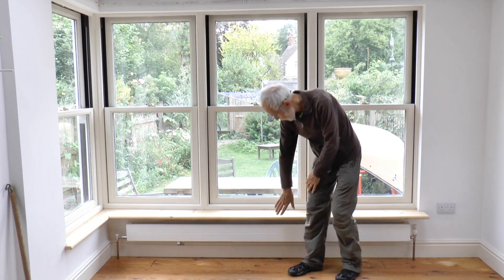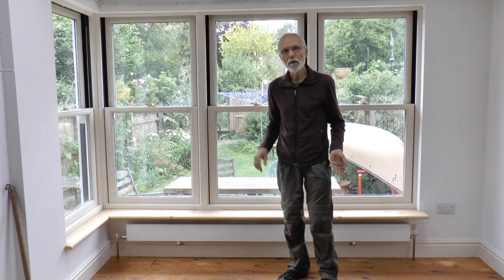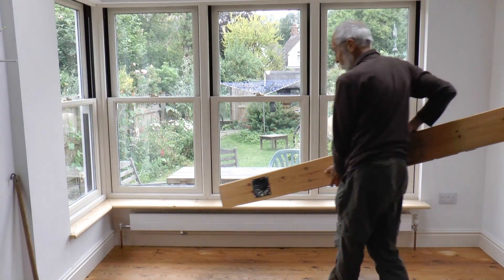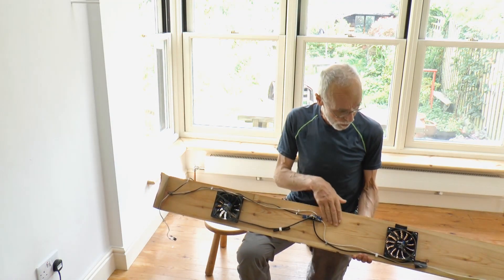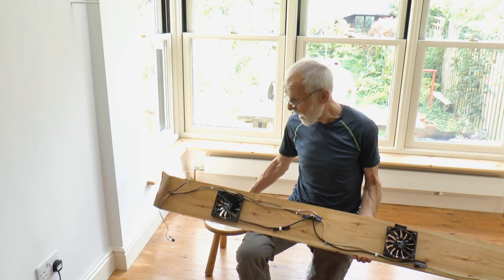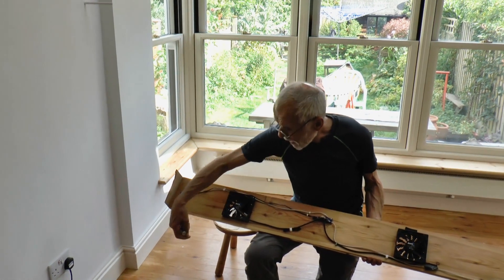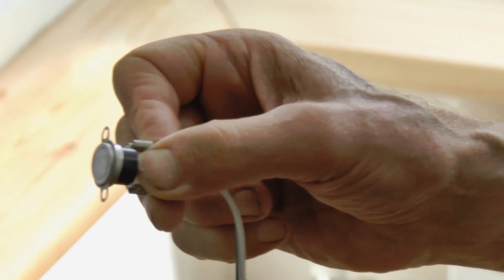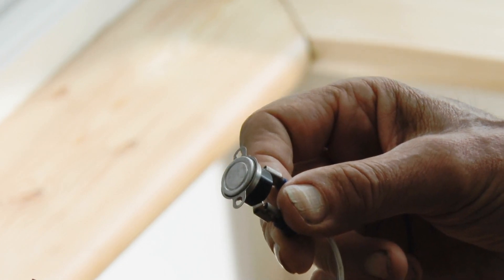DIY Fanned Radiator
Shows how to add fans to a radiator, increasing its heat output - great for using a heat-pump or gas boiler more efficiently, with lower water temperature. It heats this cold room quicker and we sit in a gentle stream of warm air.